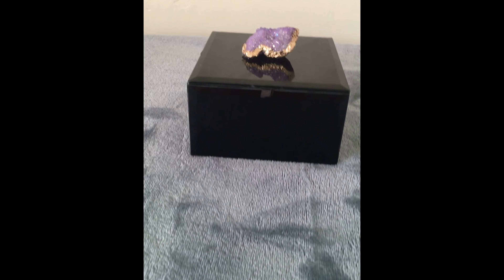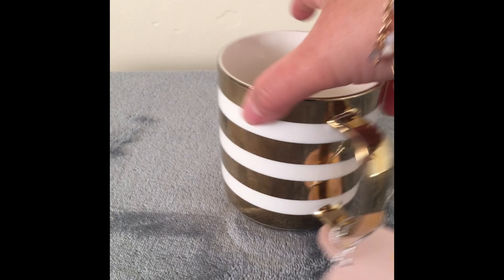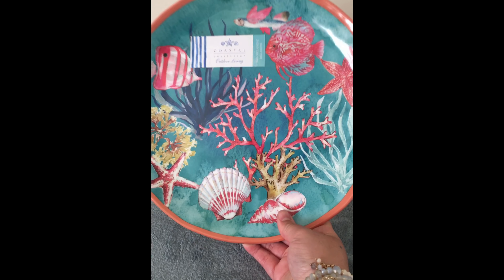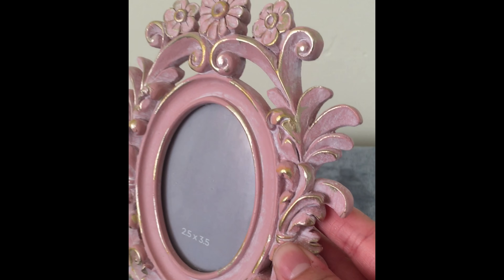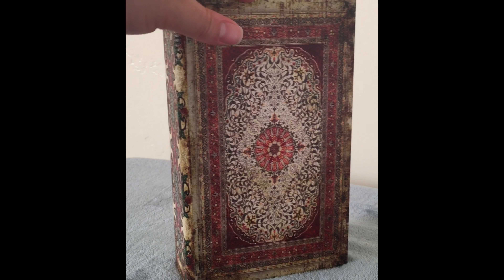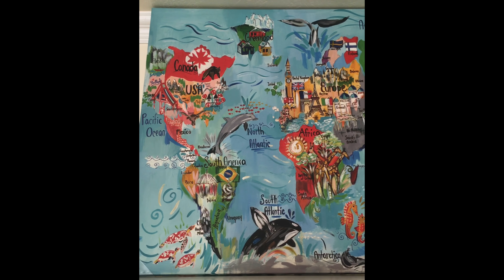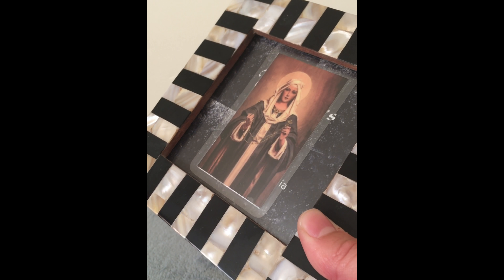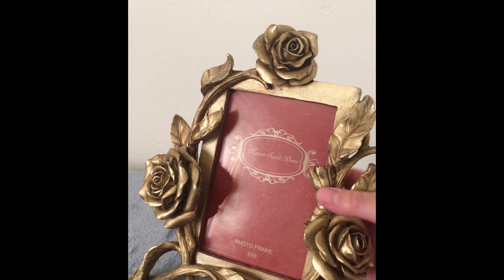Home Goods, Ross and Marshall's Haul 2017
Home Goods, Ross, &  Marshall's Haul